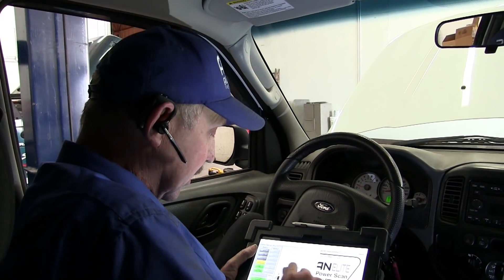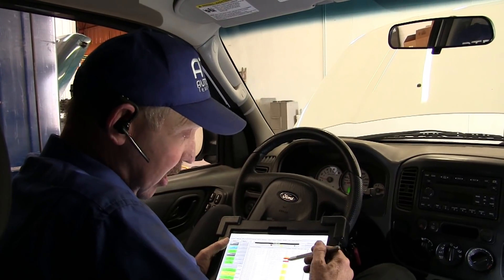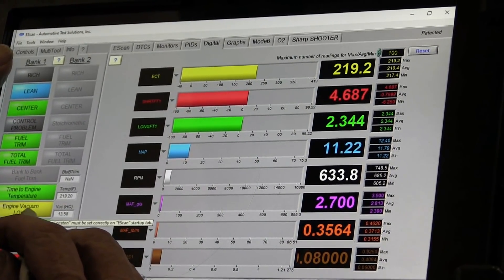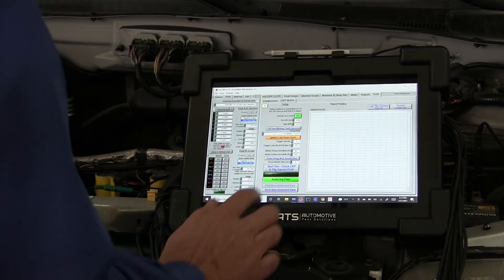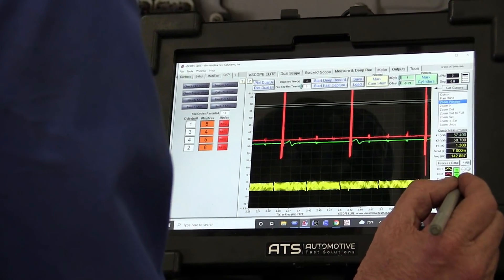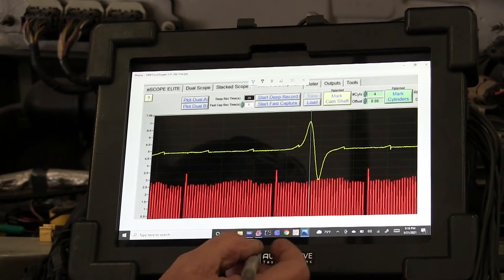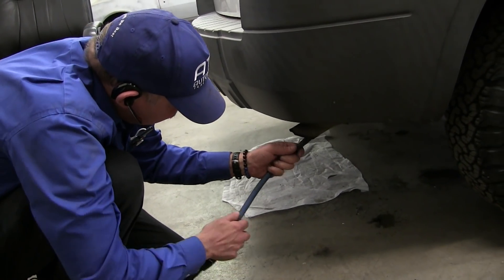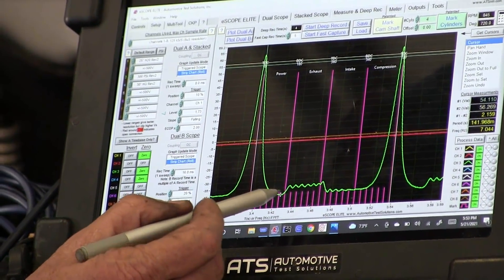2006 Ford Escape with a Misfire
Diagnosing a 2006 Ford Escape with a misfire using Automotive Test Solutions eSCOPE Elite oscilloscope, iEA Intelligent Engine Analyzer and the eSCAN Elite drivability tool.